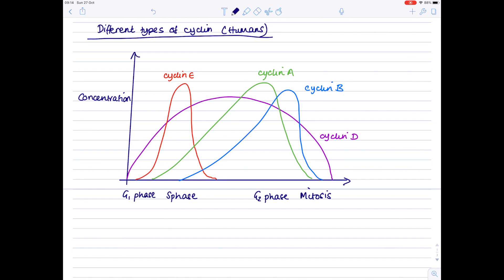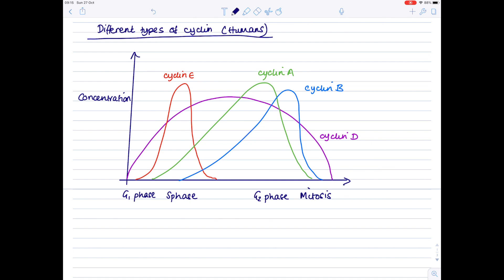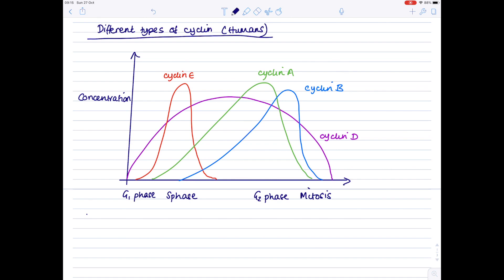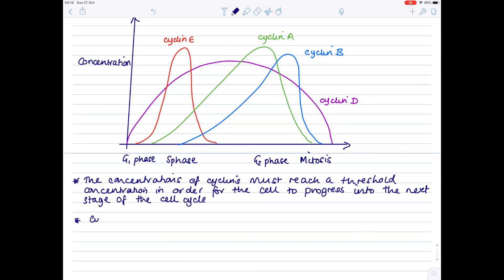The Role Of Cyclins | A Level & SL IB Biology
Hazel explains the role of cyclins in controlling the cell cycle, including which cyclins are expressed at during the G1, G2 and S phases of interphase.

*Note: This topic appears on the IB biology specification, but not all A level specifications. Please make sure you check your syllabus to know exactly which topics you need to revise*